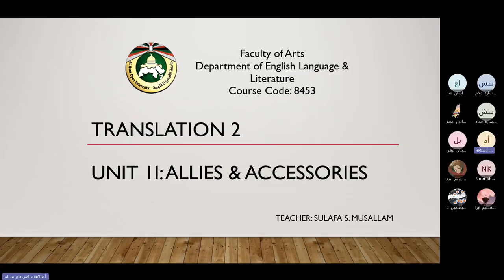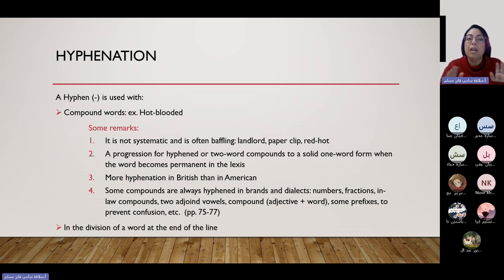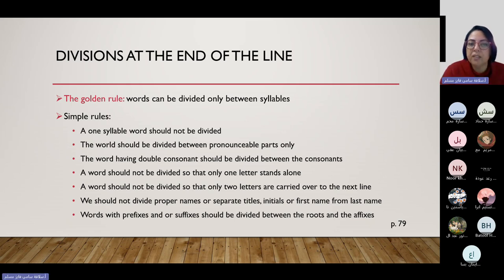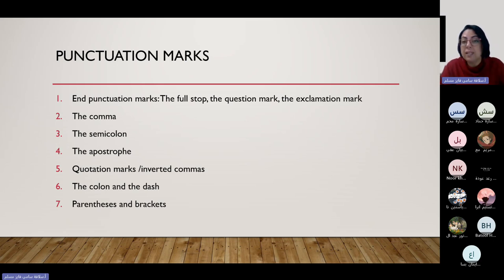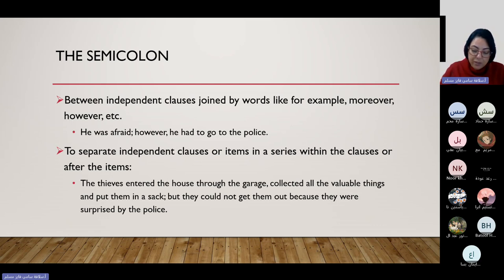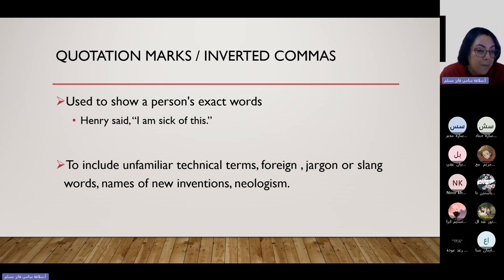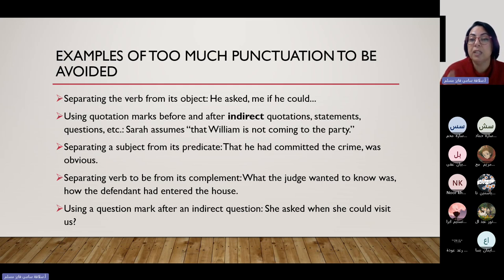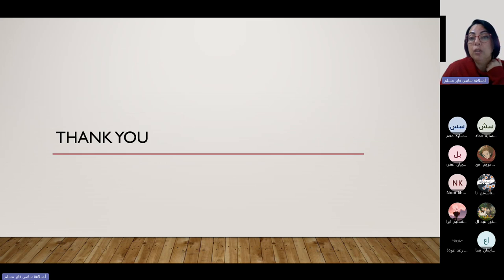Translation 2 Unit2